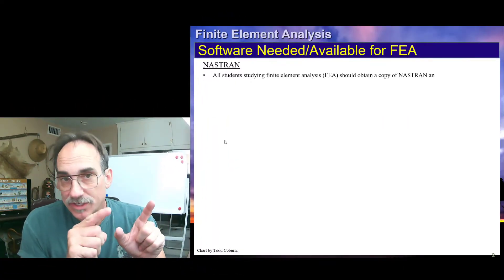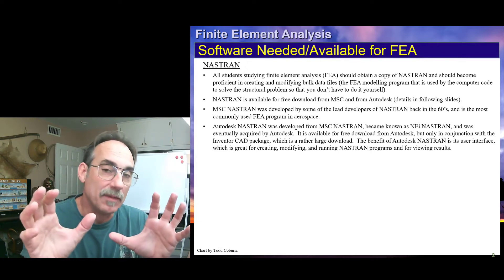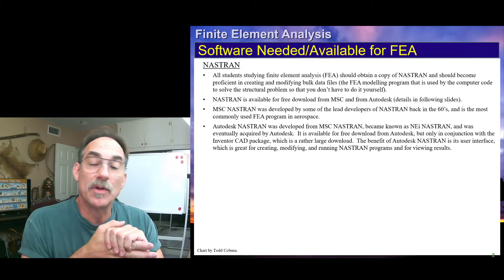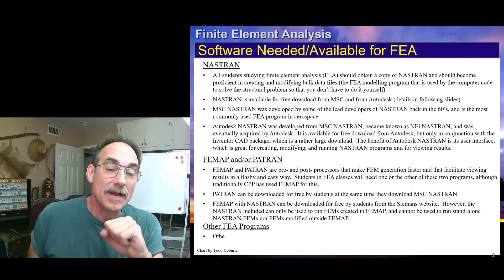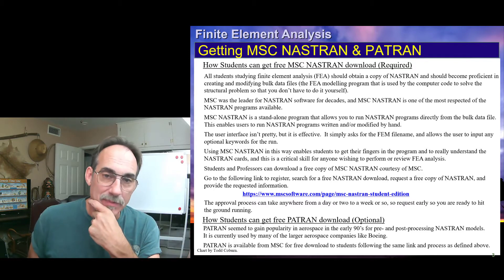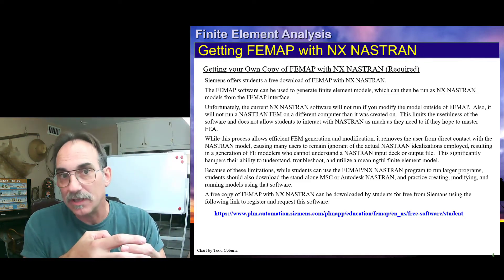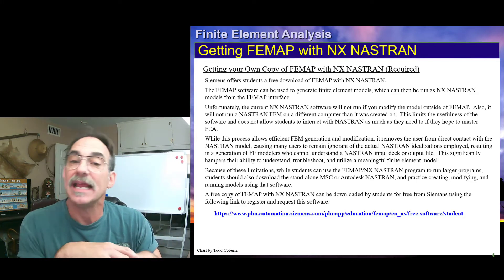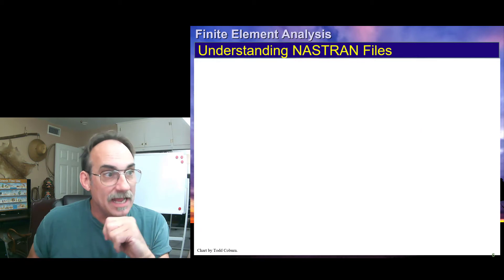NASTRAN Available for Free to Students & Professors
by Dr Todd Coburn, 11 Nov. 2021.